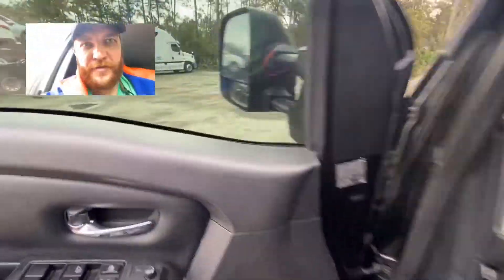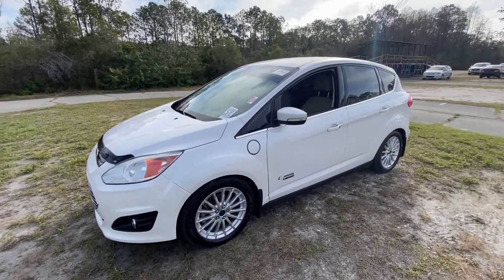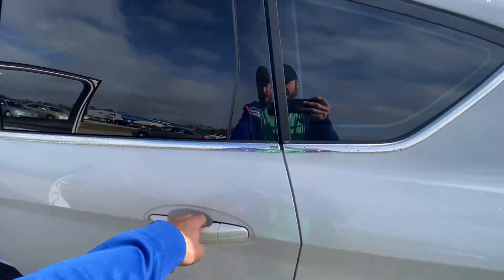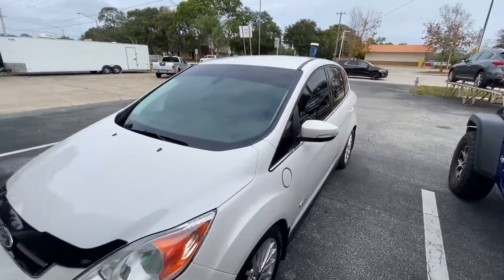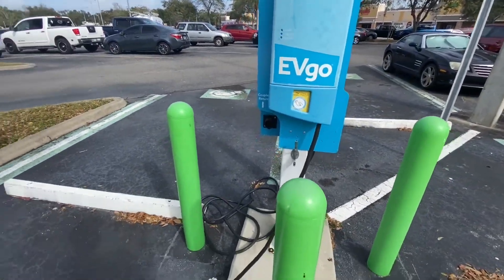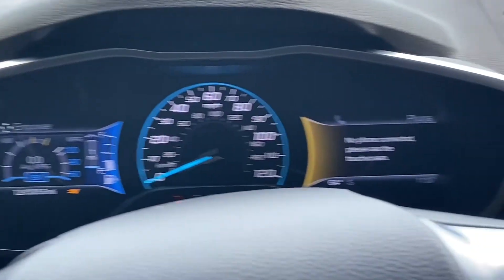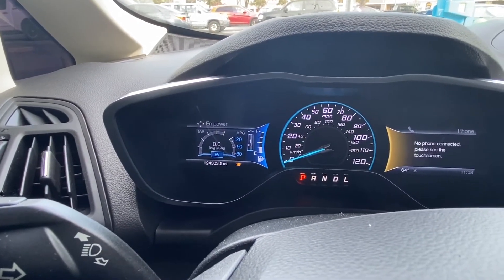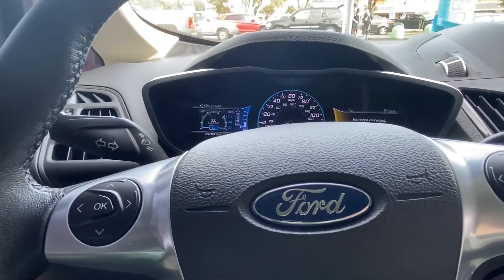Dealer Auction- Ford C-Max Energi Purchase